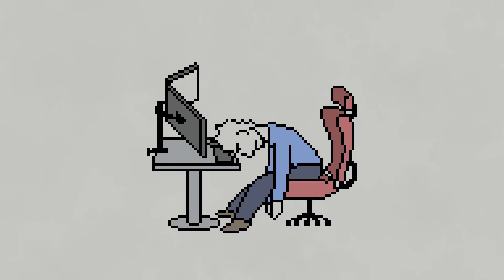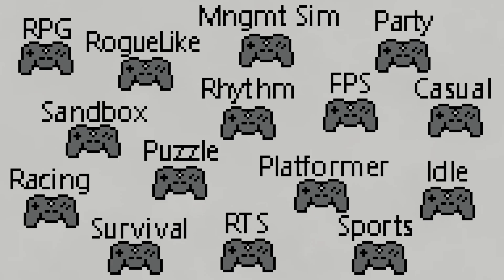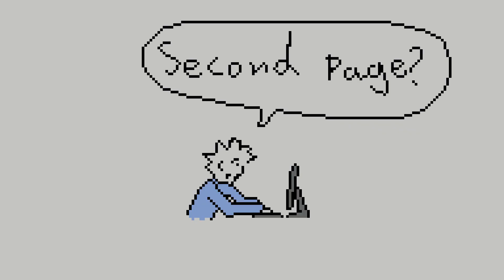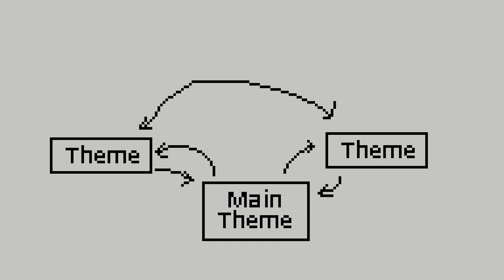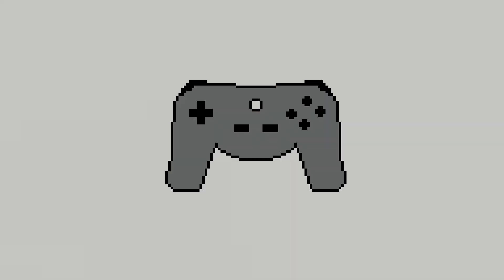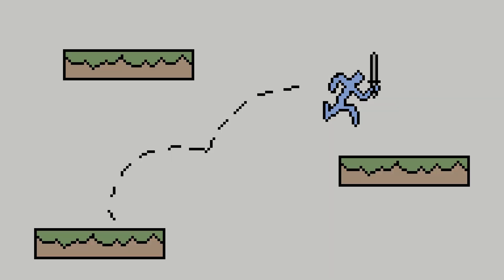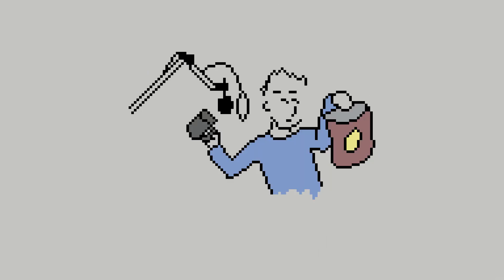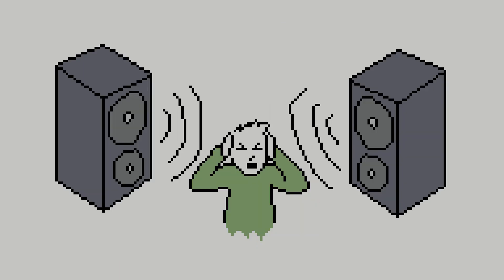How To Fail At Music And Sound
Music is hard, and sounds are whatever, let's take as many shortcuts as possible! It's easy to fail at this topic!